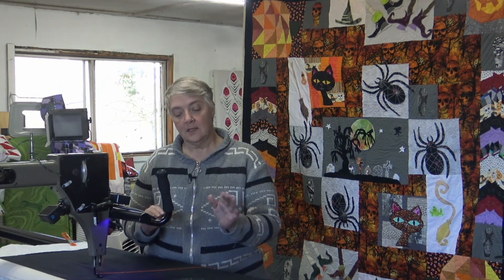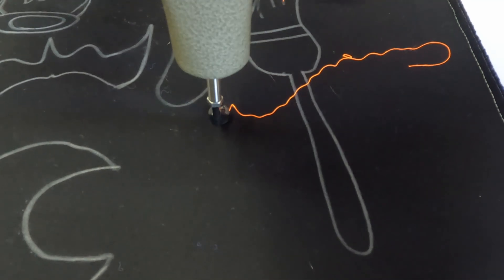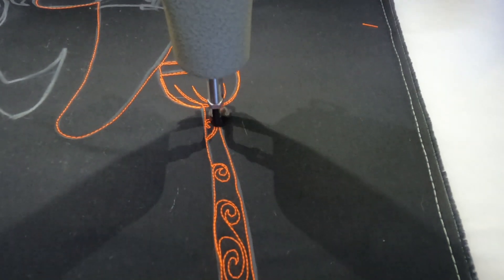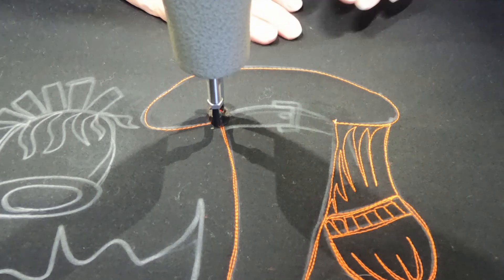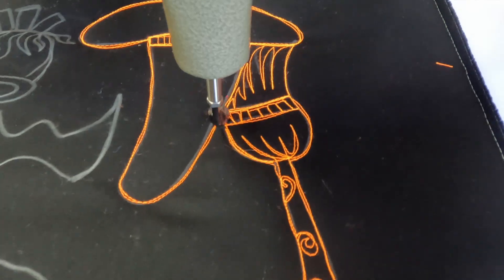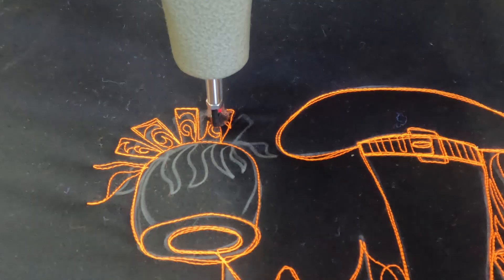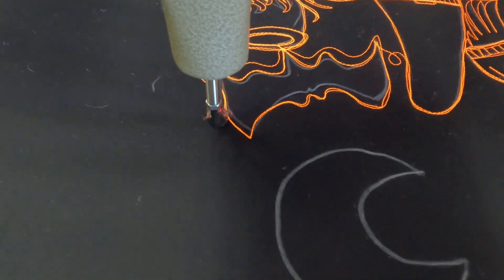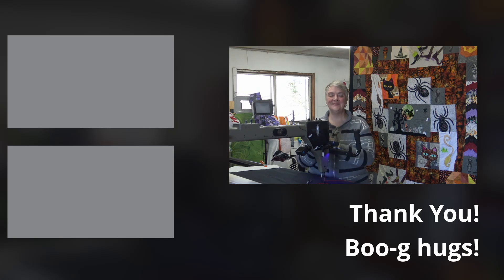Halloween Free Motion Thread Painting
Its time again for the spooky Scary Fun Stuff.  Today we get started on a Halloween free motion thread painting Art Piece

00:00 Introduction
01:04 Setup
02:49 Stitching
11:51 Wrapping it Up